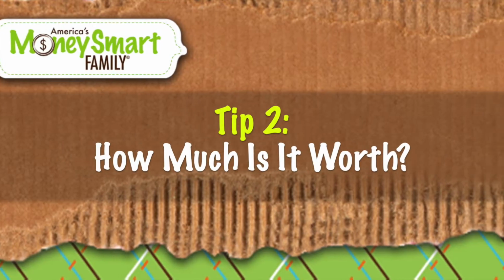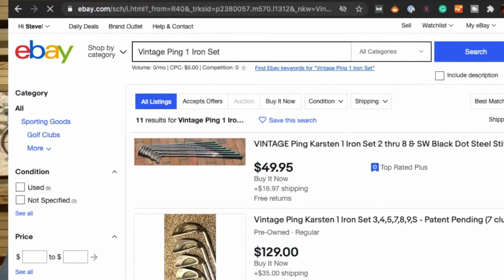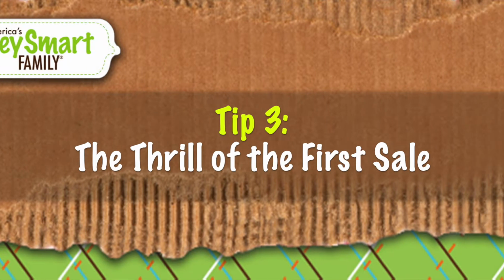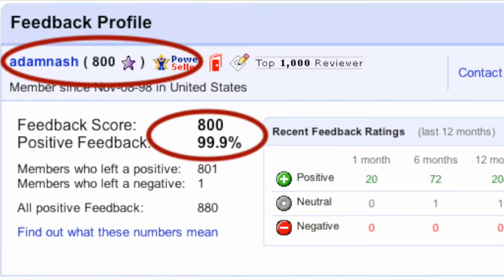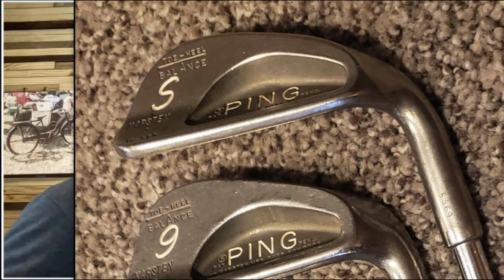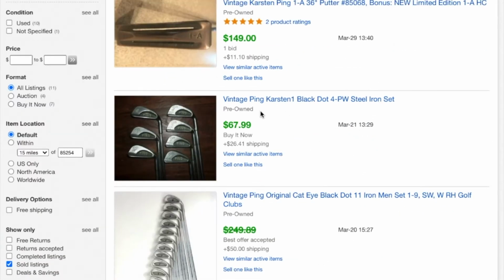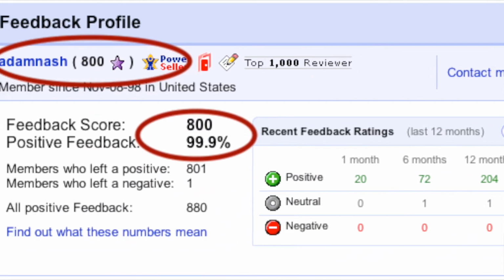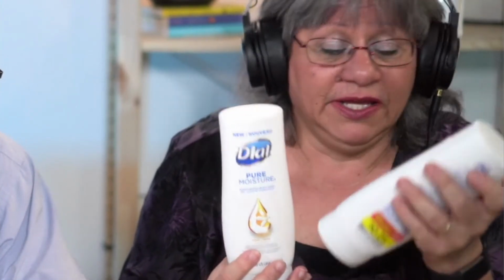Make Money Flipping Items on eBay, Offerup & Craigslist | Side Hustle | Flea Market Flippers Part 2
Learn with Steve & Annette as they get a tutorial to make selling on eBay more profitable and fun. Learn the 3 different levels of flippers. And get tips on how to research and sell unique items for the most money possible. Things like vintage Ping Golf Clubs and Dial Pure Moisturiser body wash.

After the jump links, we have provided links to their social media, courses, and website. Please visit with Rob and Melissa and start making money selling stuff.

AUDIO ISSUES: Note: The audio in the last half of the video has a little echo to it. We had some internet connection issues recording this interview.

JUMP LINKS:

00:00 Intro
02:09 Tip 1: Start Selling What You Have
02:42 Tip 2: How to Know What an eBay Item is Worth
03:33 Tip 3: The Thrill of the First Sale on eBay
03:45 Tip 4: What Should You Start Selling on eBay?
04:44 Tip 5: How to build up your eBay Feedback Score
05:56 Tip 6: What Are Your Favorite Selling Platforms?
06:45 Tip 6: Cross-Posting to Get Greater Exposure
07:24 Tip 7: Shipping Smarter
10:52 Tip 8: How to Start as a Beginner on eBay
11:25 Tip 9: The Intermediate Seller on eBay
14:47 Tip 10: How to Research and Sell Things Faster
20:11 Things to get from Rob and Melissa (some are free)

2. Flipper University Course
We've taken their Flipper University course and it really upped our game of sourcing and selling things

Most people make back the cost of the course in one or 2 months.

5. Instagram: @FleaMrktFlipper

6. Flipping for Profit Group - Private group that is part of taking the Flipper University Course

MONEYSMARTFAMILY OUR BOOK

America’s Cheapest Family Gets You Right on the Money (NY Times Best Seller)

Steve & Annette Economides - MoneySmartFamily.com
NY Times Best Selling Authors and Speakers
Authors of America's Cheapest Family Gets You Right on the Money!